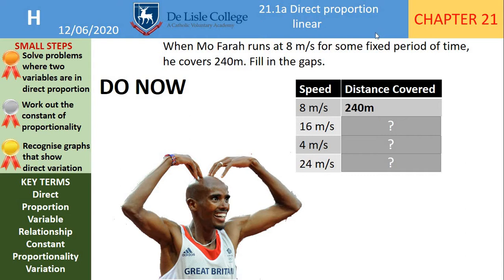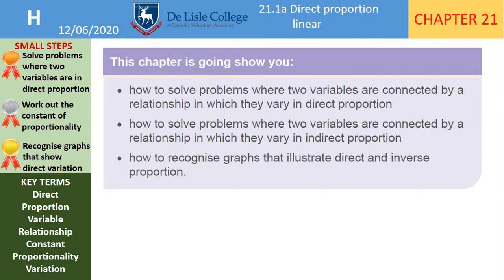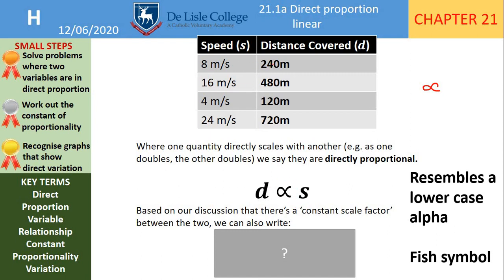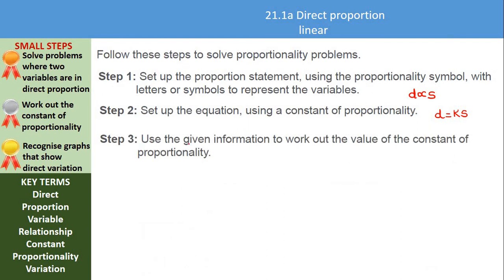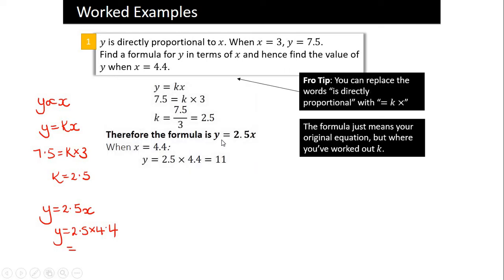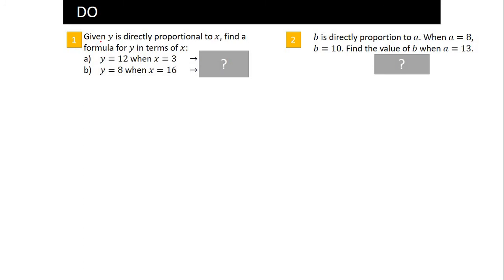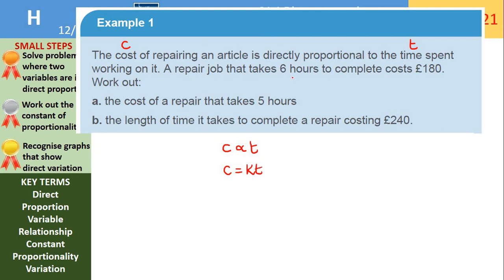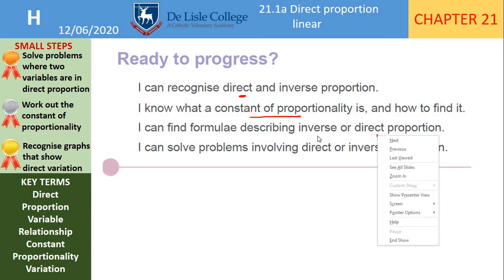Topic 21.1a Direct Proportion - Linear